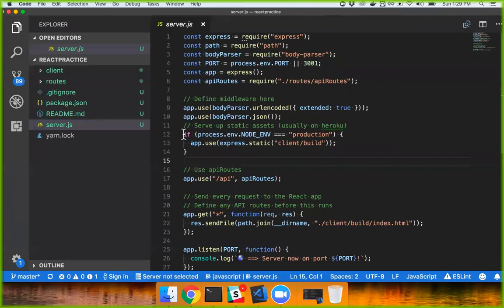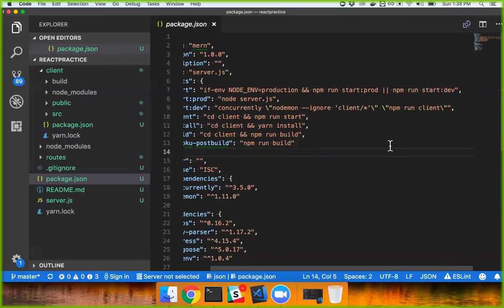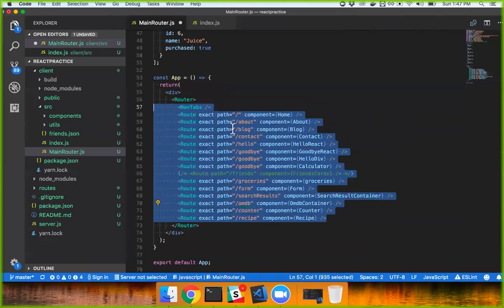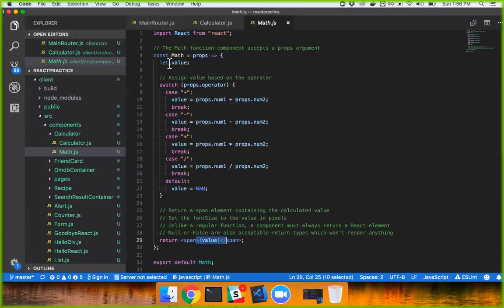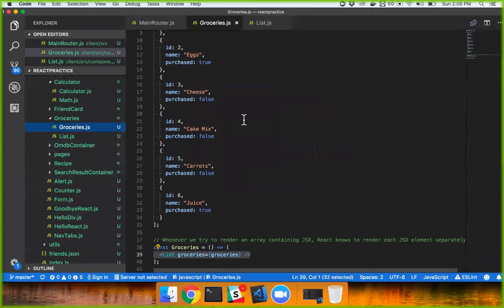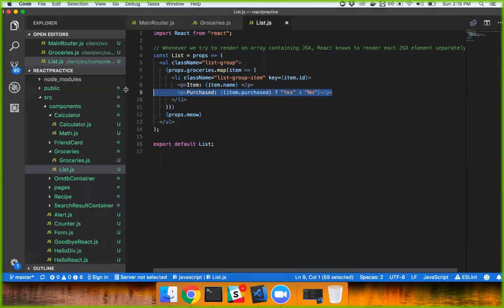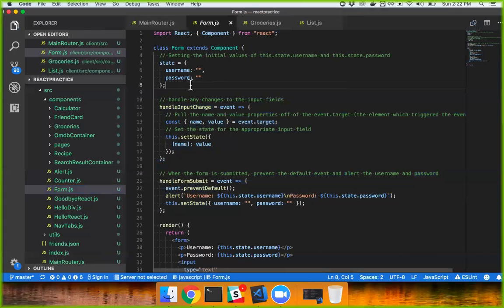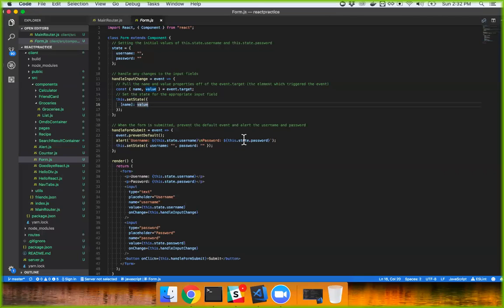Sunday React Review session